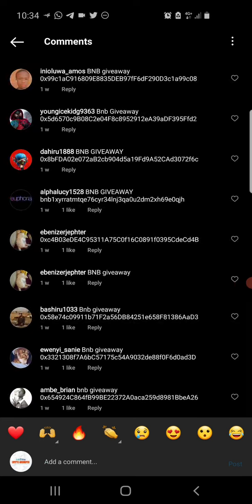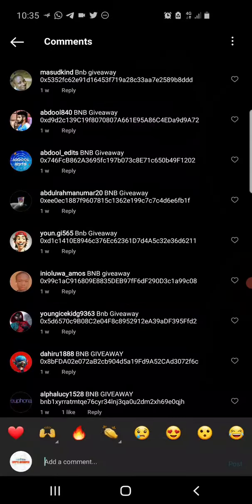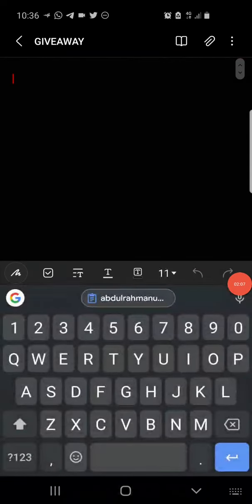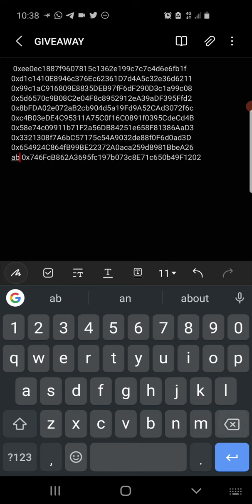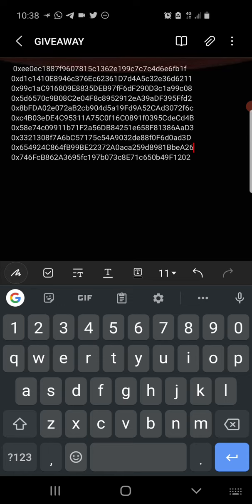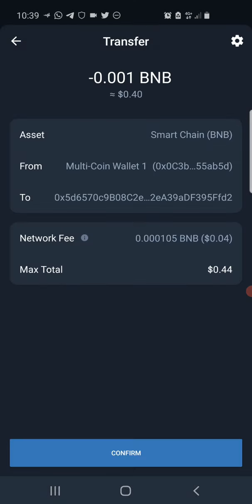Crypto Giveaway 2022 : Free 0.001 BNB For 10 People